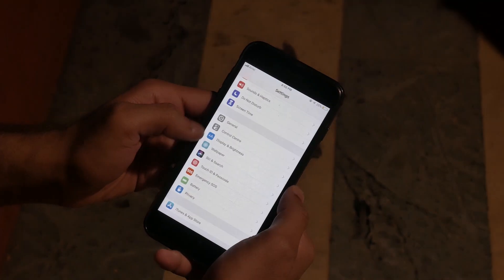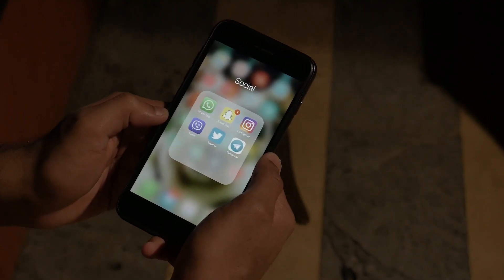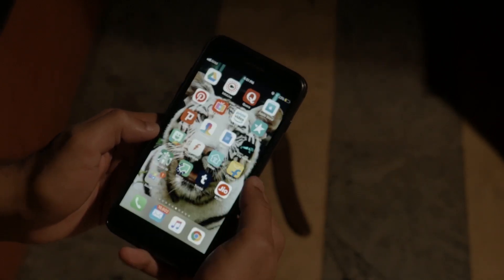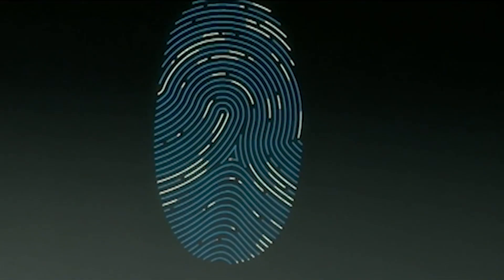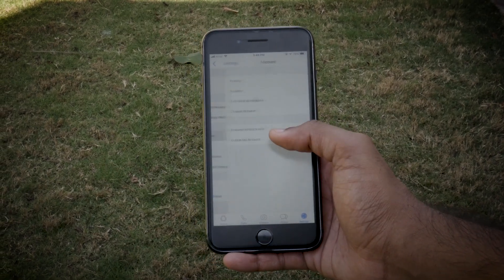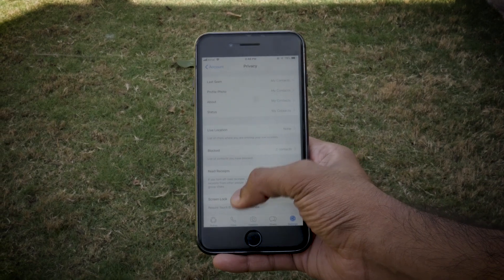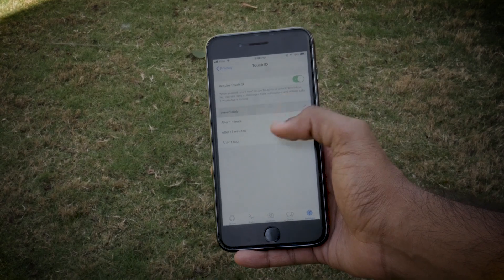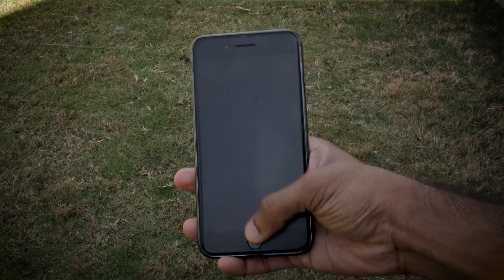HOW TO: GET OFFICIAL TOUCH ID ON WHATSAPP! 🔥🔥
How To Get Touch ID Support on WhatsApp!

Hey Guys we are back with another rad video and guess what you can now secure your WhatsApp chat with official Apple Touch ID support in WhatsApp's latest update. No need of third-party Apps to secure your WhatsApp chats.

Watch this video and secure your chats now!
Whatsapp has finally updated its App very recently to now enable TouchID/FaceID to access whatsapp on your iPhone. It can be a very handy feature for many iPhone users, who have often wanted App Locks for their apps especially like Whatsapp. To enable TouchID or FaceID, follow these steps: (Procedure for TouchID and FaceID is same)

Make sure Whatsapp on your device is updated to the latest version from the App Store.

After updating, open Whatsapp.

Select Account.

Select Privacy.

Under Privacy, you will see ‘Screen Lock’. Inside this option, enable the toggle for ‘Require TouchID’ (or ‘Require FaceID’ depending on your device).

That’s it! Now you will require biometrics to open Whatsapp on your iOS device.

Until Next Video Stay Rad.